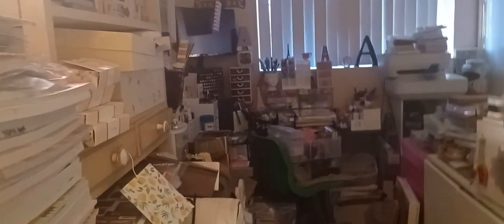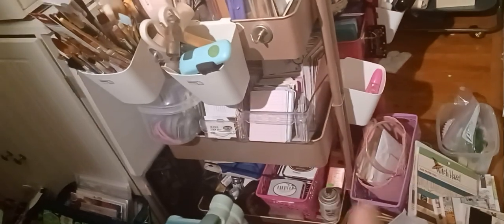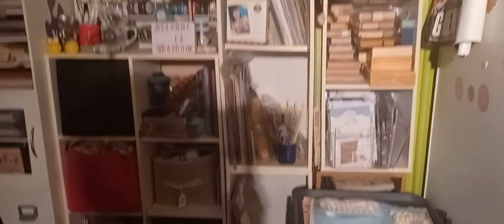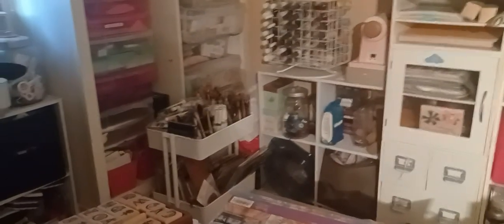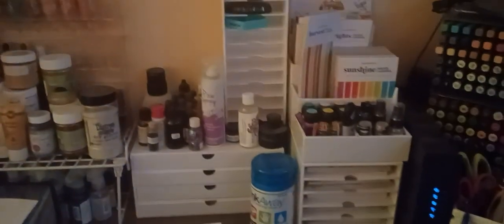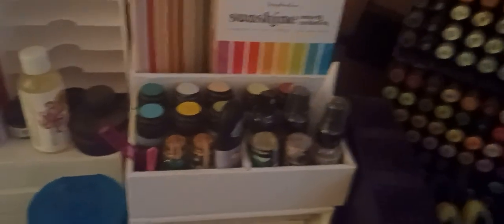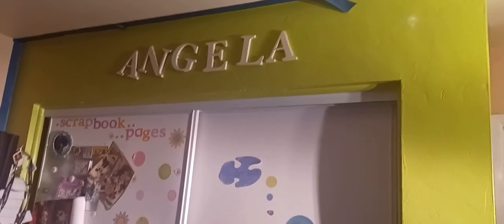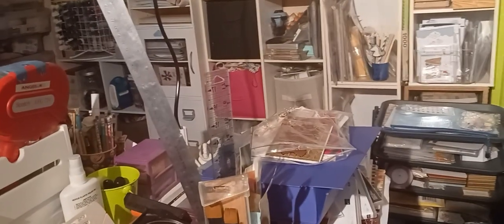Disaster Room Tour Before Makeover 2023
This is the actual condition of my room. I will be posting video of the makeover process.
Is a disaster zone with all my destashes. And moving furniture. My Craftroom is eclectic and humble. But let see How is going to be after transformation.
Check my other videos with tutorial, hauls, project share, collaboration and more.

DISCLAIMERNOTFORKIDS
Trying to be complaint with COPPA AND FTC regulations.  This video is intended for mature audiences and not for CHILDREN'S.  Is for 18 and older audience, All the products in this video was bought by me.  And I don't have a relationship with any of this brand or company. All my opinions are my own personal beliefs.

Scrapbook. com My Gallery

Crafty Hugs
Angela Serendipity Art were we scrap with 💗
All Music used in my video are Copyright
of Window video editor